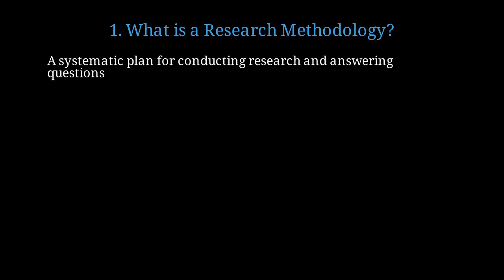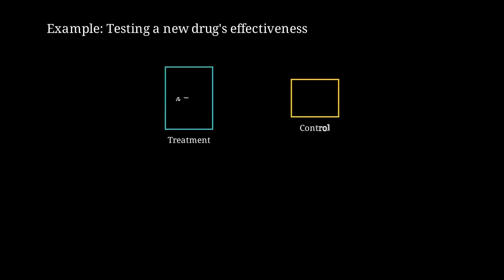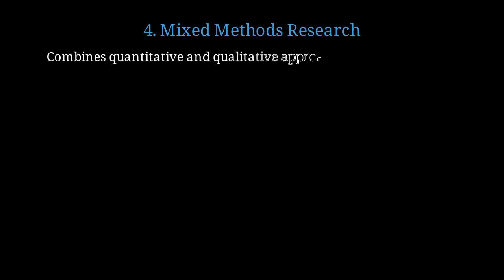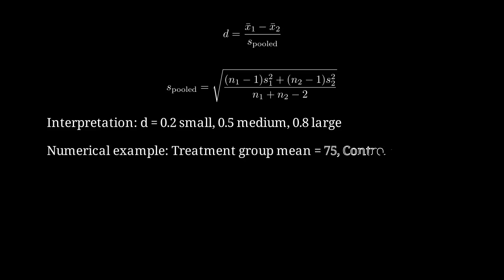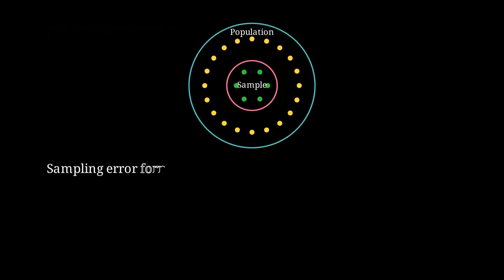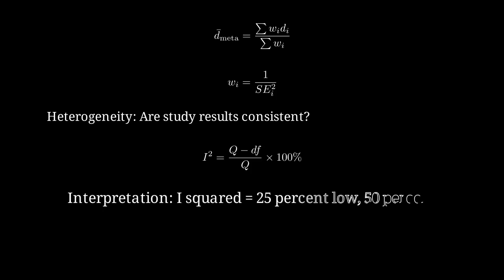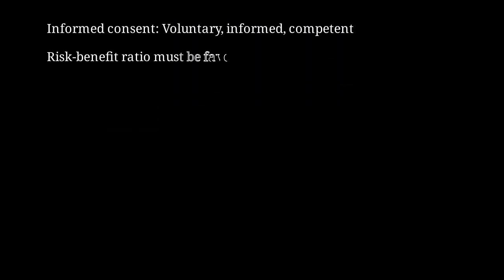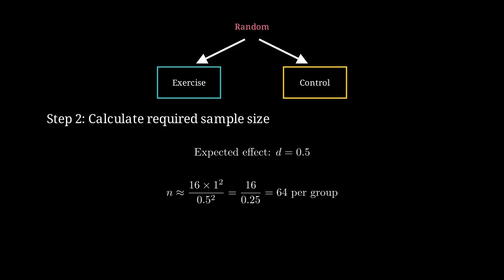How to Choose Between Quantitative, Qualitative, and Mixed Methods Research Approaches | Essentia...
In this video, we'll delve into the world of research methodologies, exploring the key differences between quantitative, qualitative, and mixed methods approaches. By understanding the strengths and limitations of each approach, researchers can choose the most suitable methodology for their study. This knowledge is essential for any researcher looking to design and conduct a robust and meaningful study.

In this video, you'll learn:
- The characteristics of quantitative research, including its emphasis on objective data and statistical analysis.
- The principles of qualitative research, including its focus on subjective experiences and in-depth data analysis.
- How to determine when a mixed methods approach is the most suitable, and how to effectively combine quantitative and qualitative data.

Perfect for students studying research methods and social sciences, including those preparing for exams in research design and methodology.